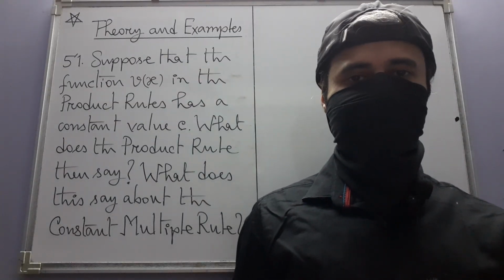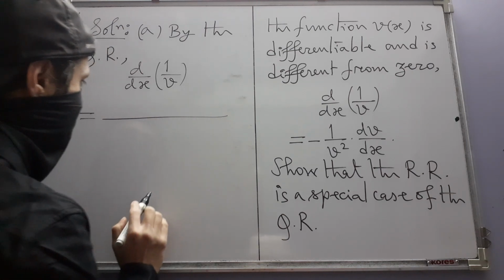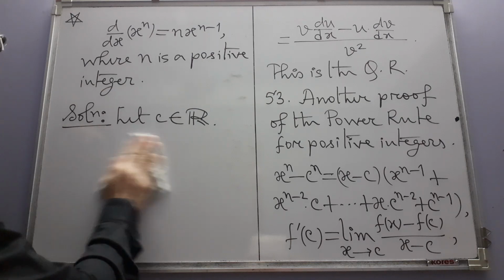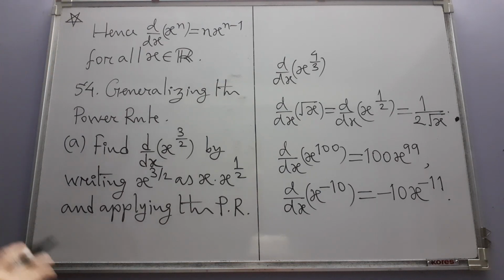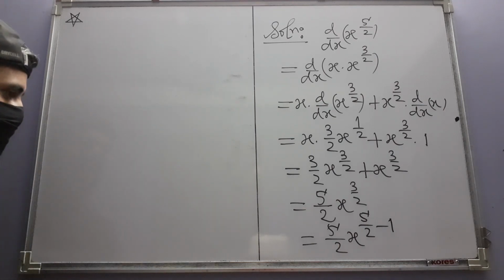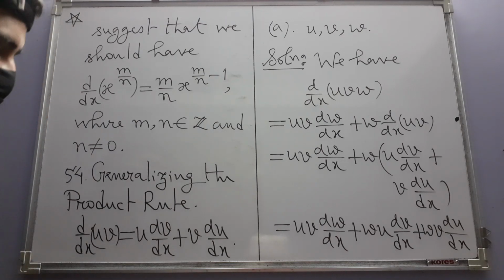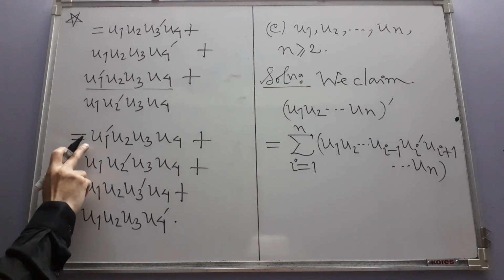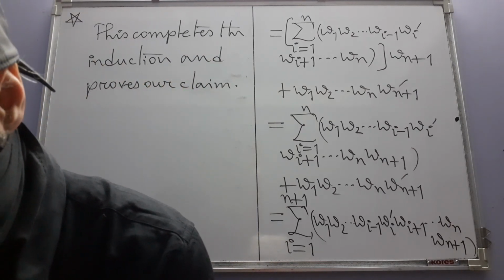Theory and Examples (Thomas and Finney)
We complete the ongoing section in this part by solving Exercises 51 - 55.